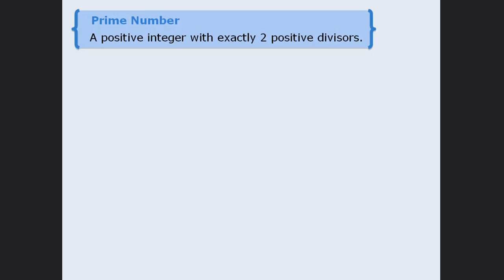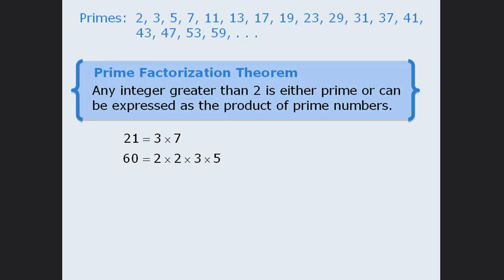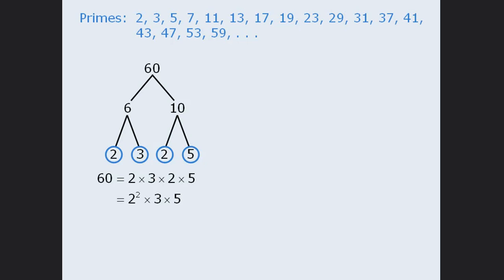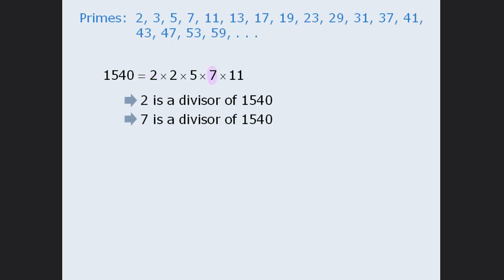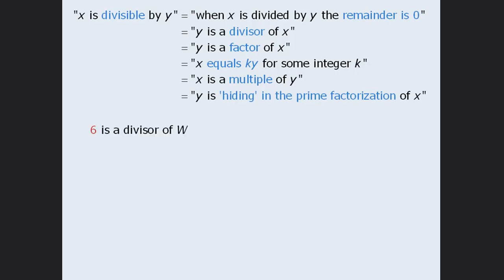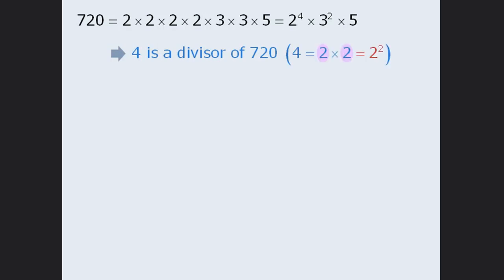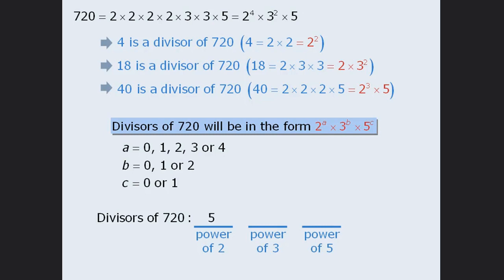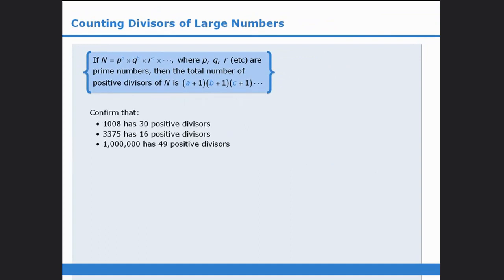GRE Math - Unveiling Prime Numbers and Divisors: Concepts and Strategies for GRE and GMAT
Embark on a captivating journey into the world of prime numbers, prime factorization, and the counting of divisors for large numbers. This comprehensive tutorial is specially designed for individuals preparing for the GRE and GMAT exams. However, it caters to learners of all age groups and regions who desire a solid understanding of these fundamental concepts.

In this video, we dive into the enchanting realm of prime numbers, exploring their unique properties and significance. Discover effective techniques to identify prime numbers and understand their role in various mathematical contexts. We then unravel the concept of prime factorization, equipping you with strategies to break down large numbers into their prime factors and understand their mathematical structure.

Additionally, we delve into the counting of divisors for large numbers, unlocking the secrets to efficiently determine the total number of divisors a number possesses. Learn powerful methods to count divisors, allowing you to solve complex problems with ease.

Whether you're preparing for the GRE or GMAT exams or simply seeking to enhance your understanding of prime numbers and divisors, this video offers a valuable learning experience. Strengthen your problem-solving abilities, master prime factorization techniques, and gain confidence in counting divisors of large numbers.

Don't miss out on this opportunity to uncover the mysteries of prime numbers and divisors, and excel in your GRE and GMAT exams. Join us now on this captivating journey into the realm of mathematics!